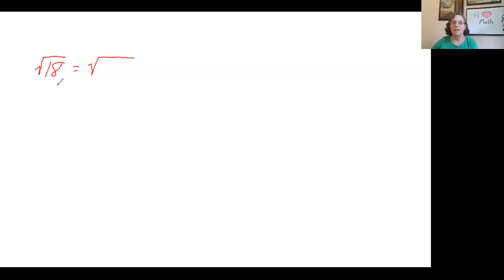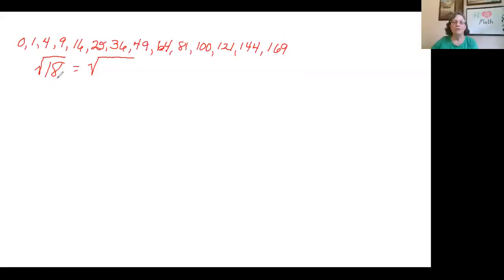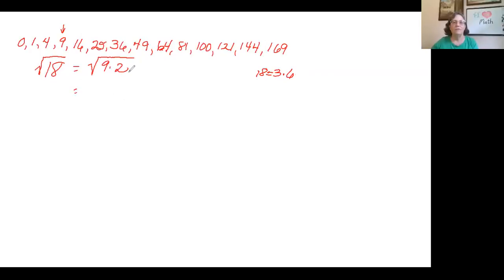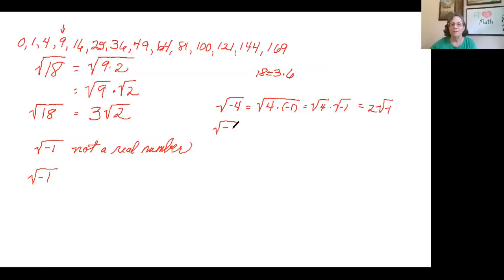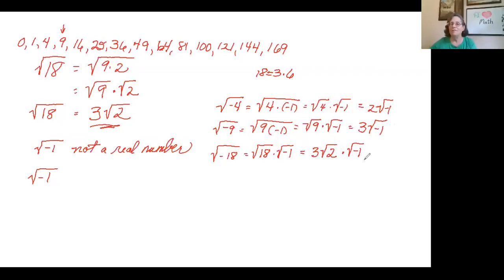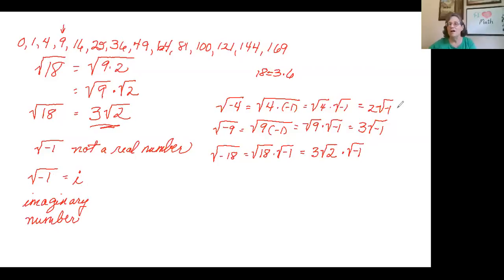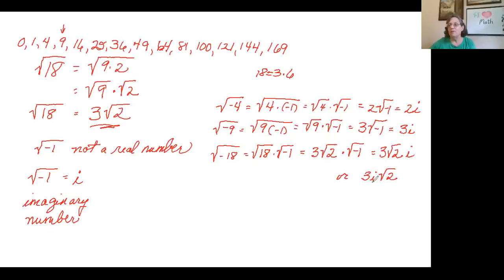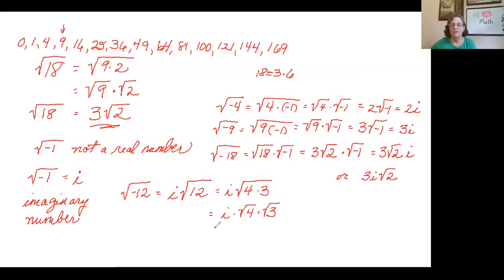Definition of i, the imaginary number